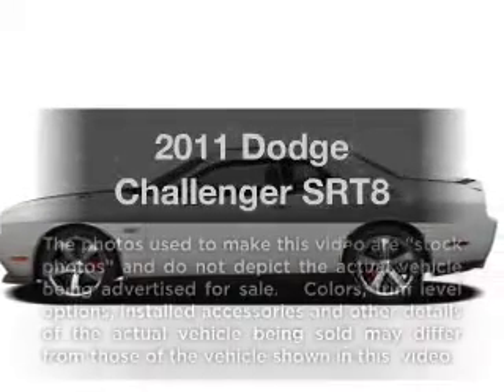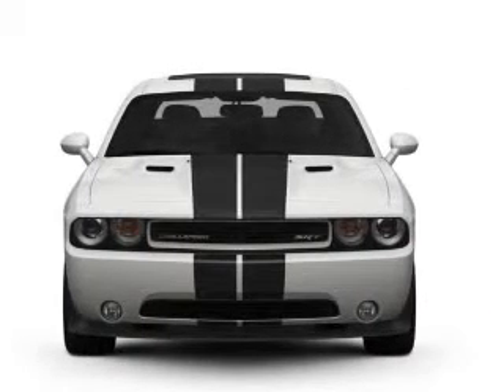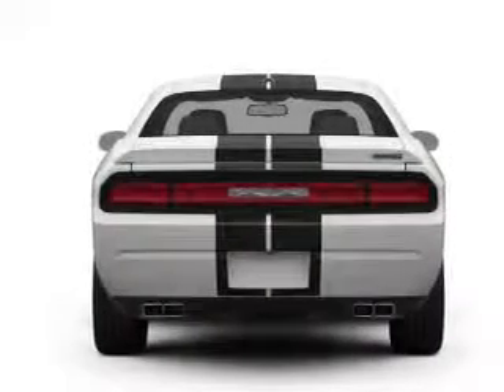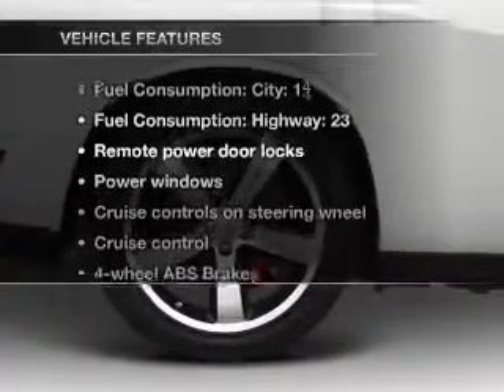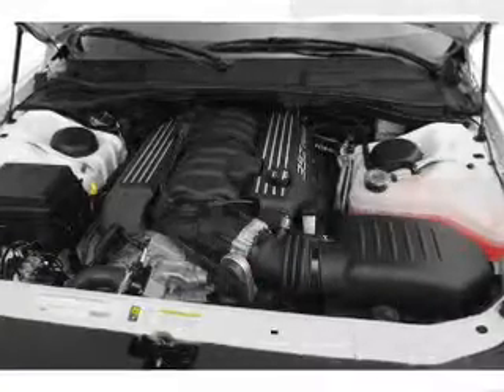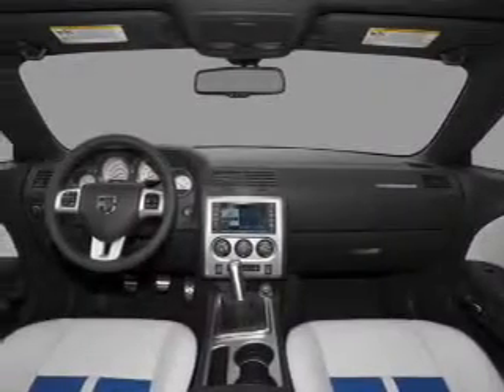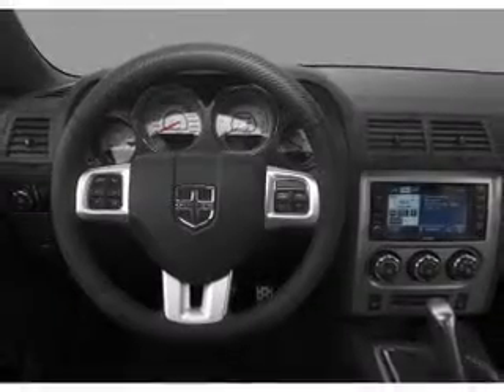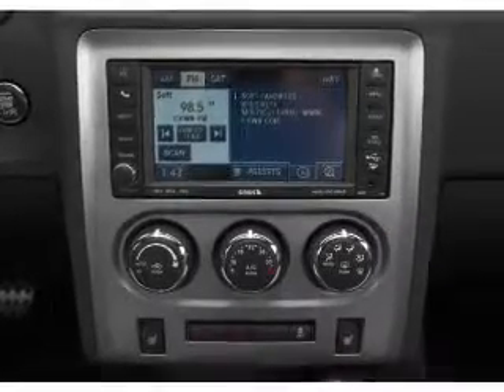2011 Dodge Challenger - Batavia OH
Year: 2011
Make: Dodge
Model: Challenger
Trim: SRT8
Engine: 6.4 liter 8 cylinder 16 valve
Transmission:
Color: Envy Green
Mileage: 0
Address:
1117 State Rte 32